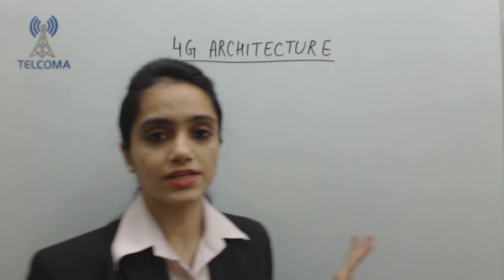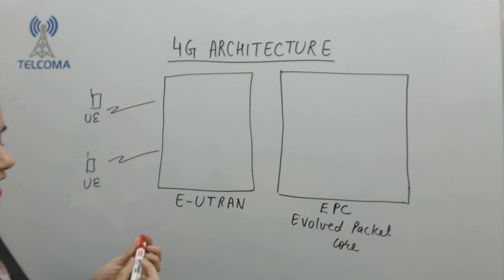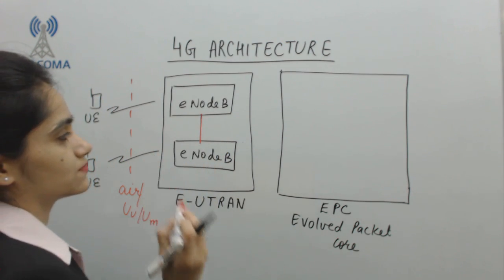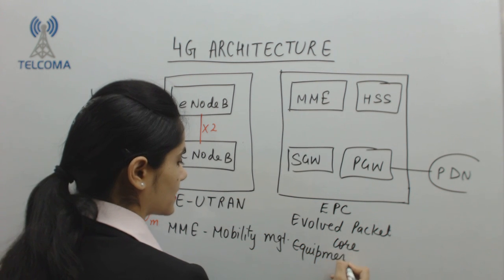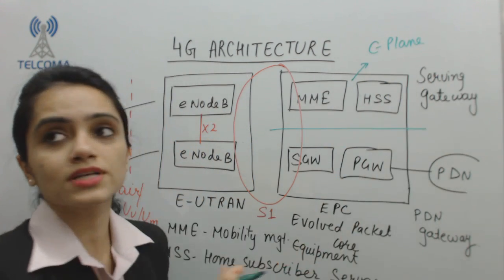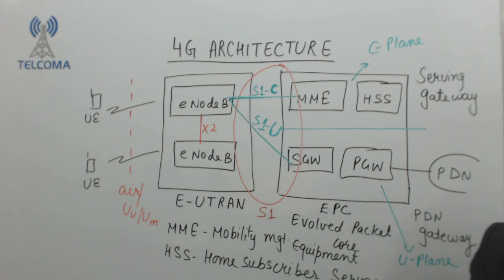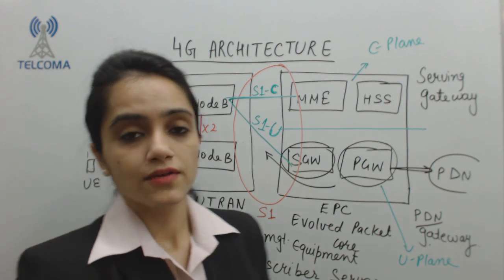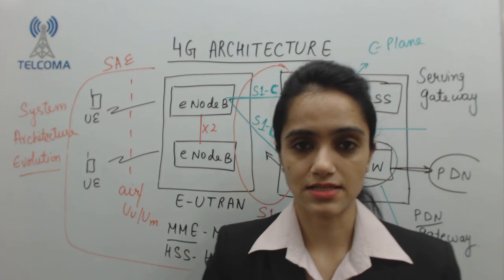Basic LTE Architecture Video | E-UTRAN, eNodeB, EPC, SGW, PGW, MME, HSS, PDN by TELCOMA Global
Full 4g LTE Basics training course with certification

This video covers 4G Architecture, Evolved-UMTS Terrestrial Radio Access Network (E-UTRAN), Evolved Packet Core (EPC), Mobility Management Equipment (MME),  Home Station Subsystem (HSS),  Packet Data Network Gateway (PGW), Public Data Network (PDN), Serving Gateway (SGW).

4G LTE Architecture - Long Term Evolution Architecture. LTE is a 4G wireless communications standard developed by the 3rd Generation Partnership Project (3GPP) that's designed to provide up to 10x the speeds of 3G networks. It is based on the GSM/EDGE and UMTS/HSPA network technologies. Will cover E-UTRAN, eNodeB, EPC, SGW, PGW, MME, HSS, PDN